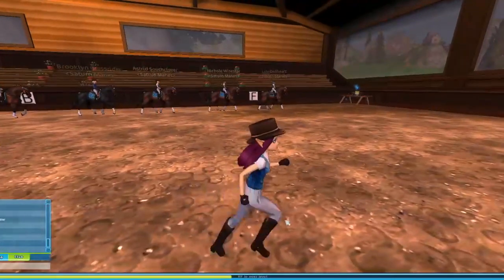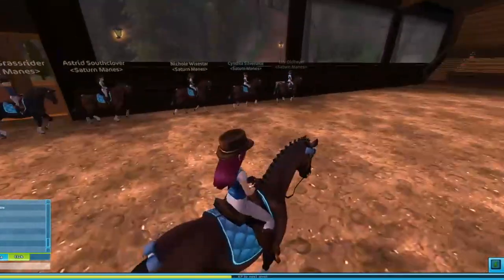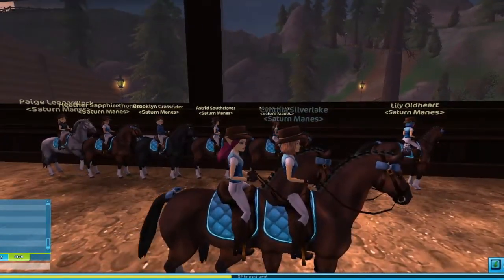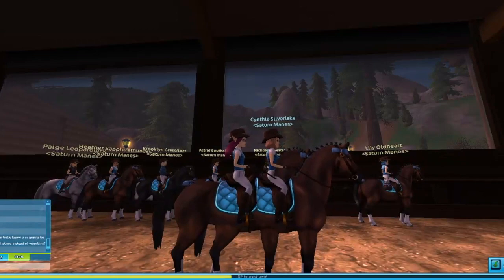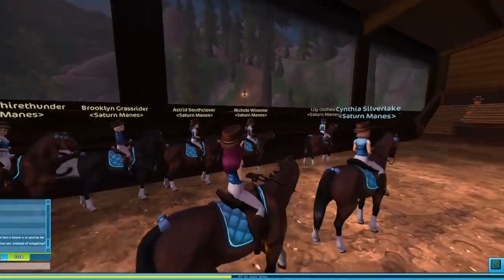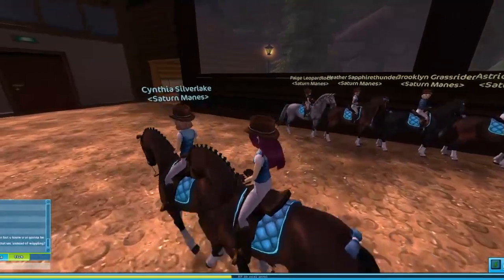Saturn Manes | How to Teach Gaps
Here is a video from one of our optional lessons where I taught gaps. I decided to make a video on how I teach gaps so others can learn from it either to teach others, or to learn about gaps themselves! Let us know if you'd like more videos like this and if so, on what topics!

"Our Bond Rings True"
Saturn Manes is an elite dressage club owned by Petra Darkbrooke to show the beauty and elegance of dressage through teamwork and determination. Saturn Manes is more than just a dressage club, we are a family. Our tight bond with each other allows us to work efficiently as a team and excel in the arenas. Saturn Manes is located on Meringue Cloud NA.
･ ｡ﾟ☆: .☽ . :☆ﾟ.
Our Medias
･ ｡ﾟ☆: .☽ . :☆ﾟ.